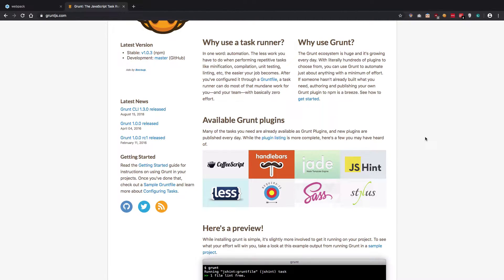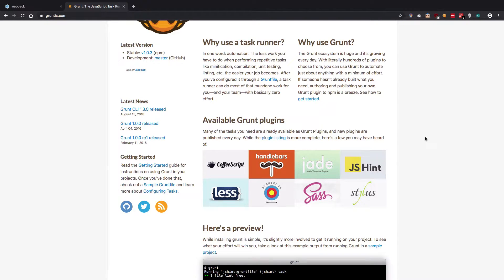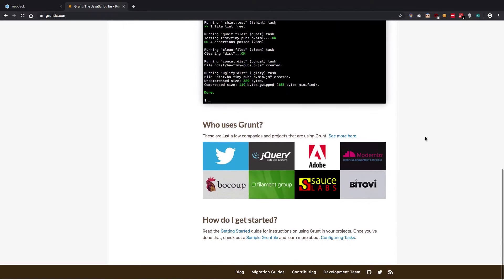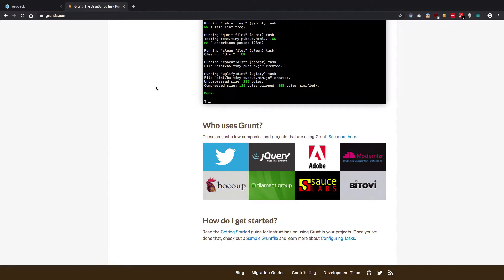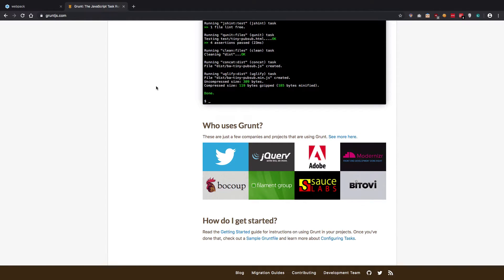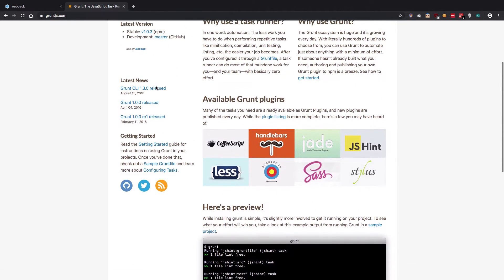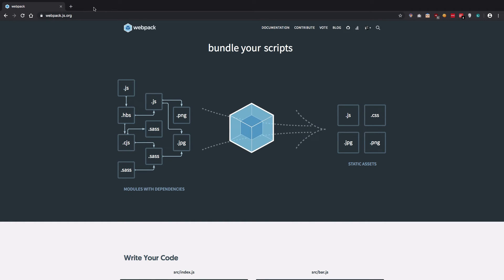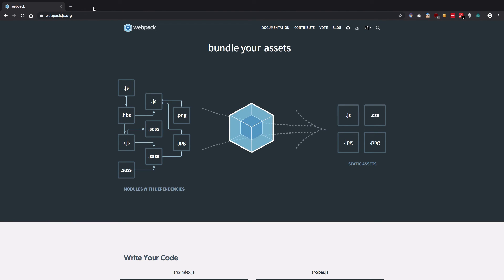Webpack 4 Tutorial 3: Webpack vs other tools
Let us learn about how webpack differs from other build tools.